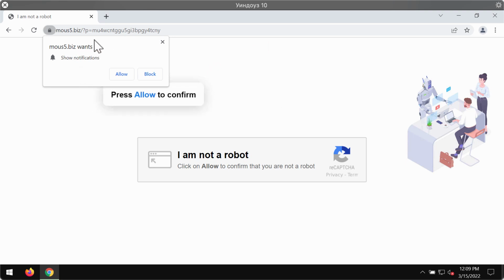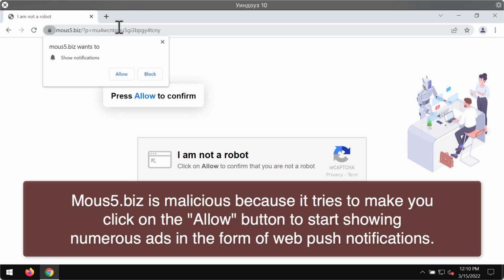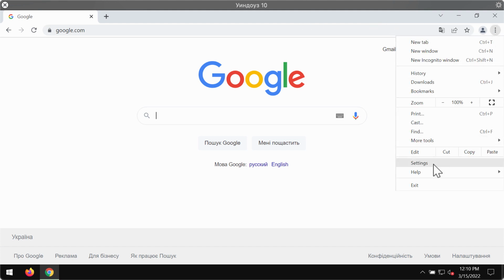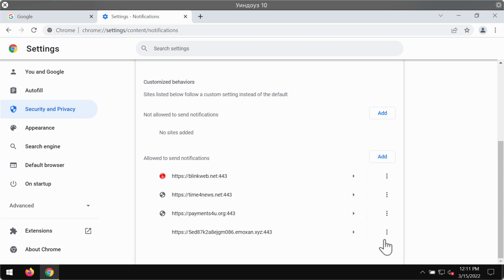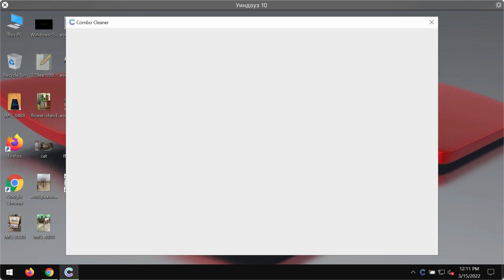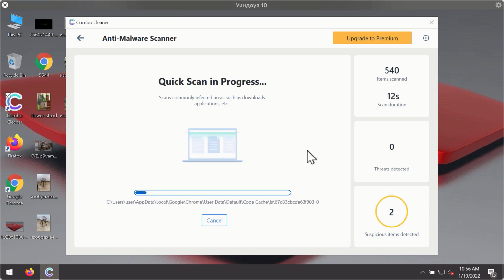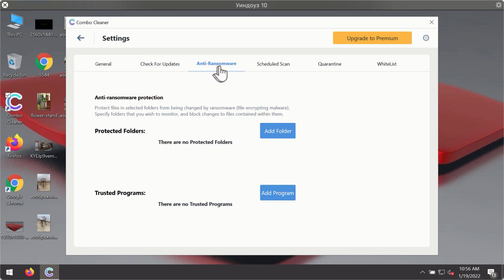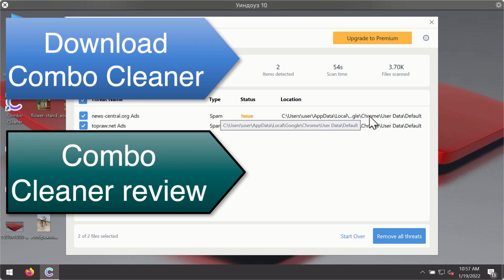Mous5.biz fake Human Verification alert removal.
Mous5.biz is a fake Human Verification alert attacking Google Chrome and other browsers. The site tries to make you click on the special "Allow" button supposedly to help you confirm that you're not a robot. However, this may immediately hijack your browser with multiple ads that will start attacking your screen. Remove these pop-ups with Combo Cleaner Antivirus or follow the manual instructions provided in the video tutorial.